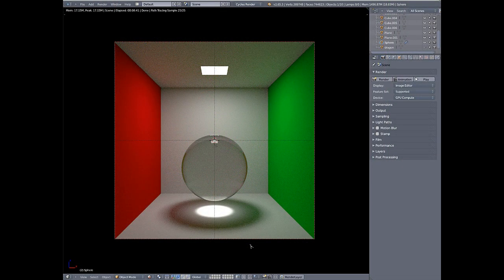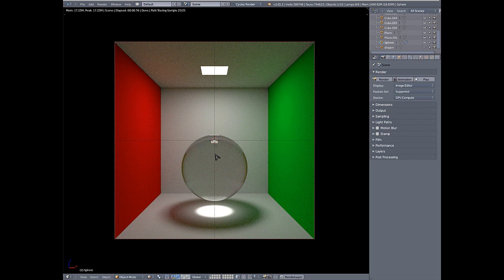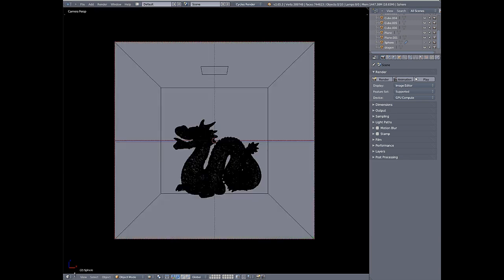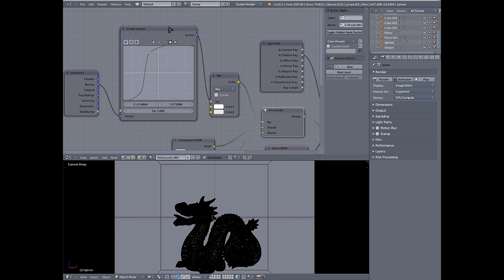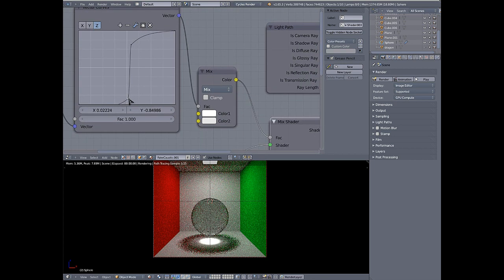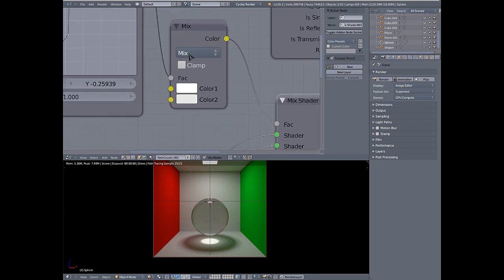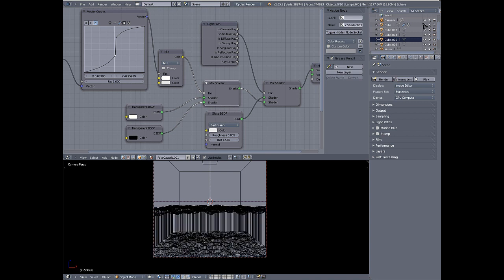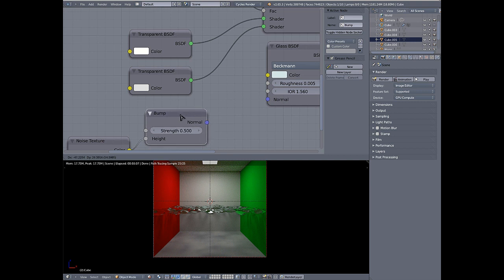Blender Training - Short Cuts - Fake Caustic Material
In this tutorial I will cover a way to create a fake caustic material in Cycles. Very useful for animations especially.

If you're interested in the math behind this material you may want to check out this video and others on vector maths.